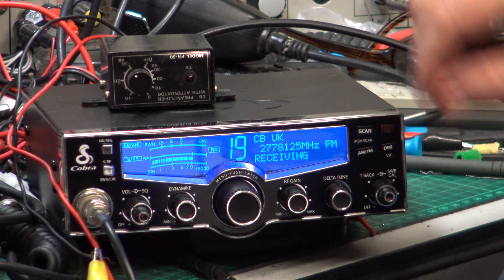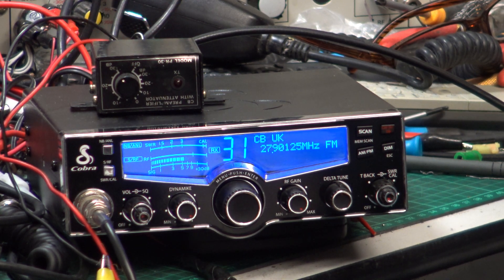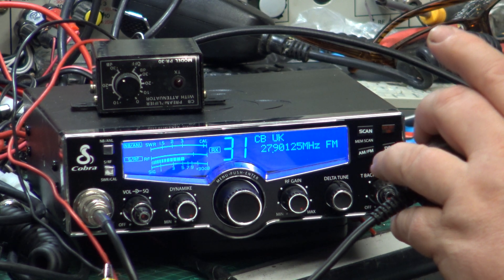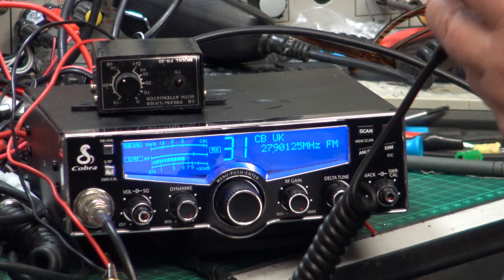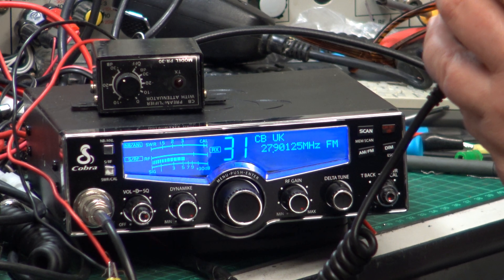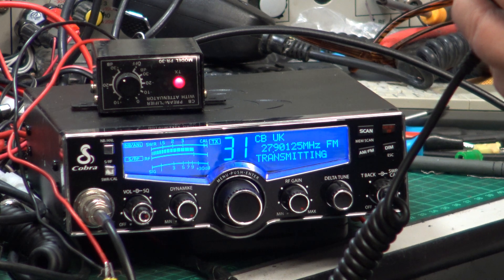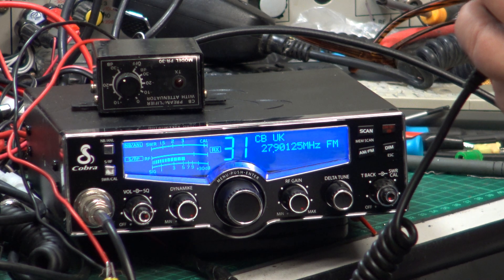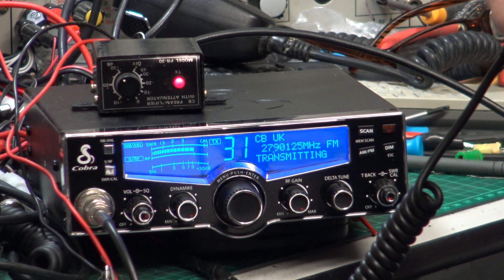RP30 PreAmplifier demonstration on a Cobra 29LXEU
After testing the customer's Cobra 29LXEU yesterday, It was decided to try a pre-amplifier with it. The radio without a pre-amp was doing 0.61uV for 12dB SINAD. With the preamp it is doing 0.45uV for 12dB SINAD. However, like any accessory there is an 'insertion loss', which will slightly reduce the TX output. Mr Chippie didn't report any difference from his test yesterday. Using the preamp with this radio on this test brought results in line with most other radios, so in this case was an improvement.

I bought the RP30  PreAmplifier off Ebay with a declared fault a few weeks ago for £10+ post. The fault was the wire link broken between the aerial socket & the main board. Taking the hoard out & replacing the link was easy & the job just took 15 mins from start to finish.

Richard G0OJF
Richard 2E0FKC,

Lincolnshire UK

Recorded 23rd September 2020